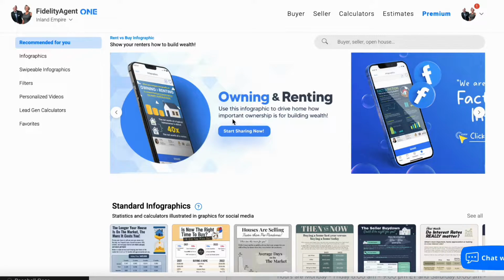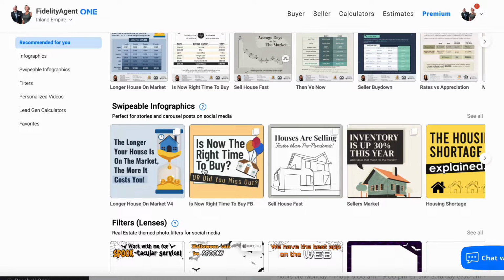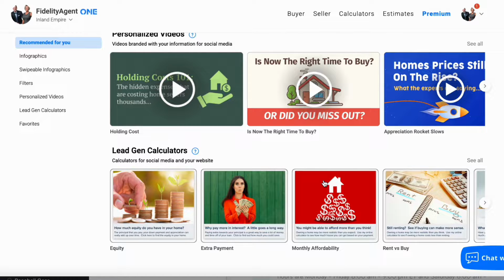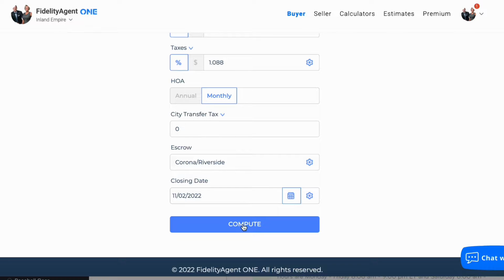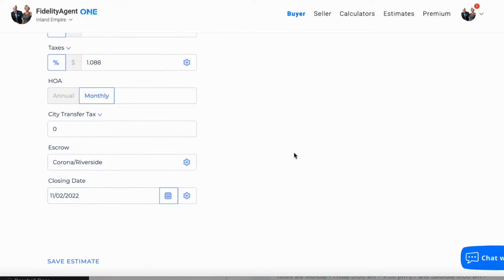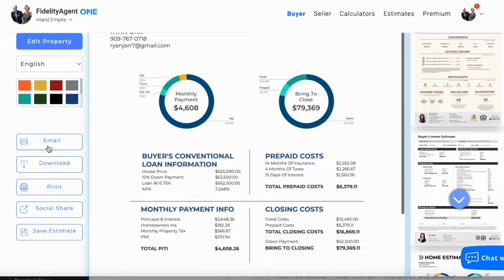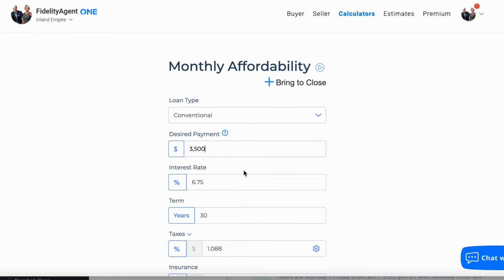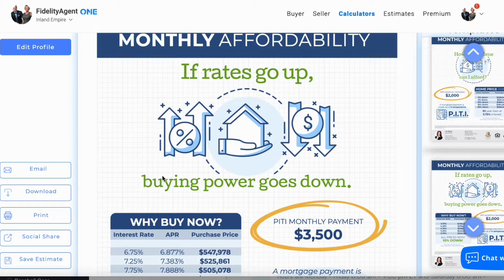How to use Fidelity Agent One step by step marketing tools for realtors!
How to use Fidelity Agent One step by step marketing tools for real estate agents. In this video Ryan briefly gives an overview to the ease of use, and how agents can use this tool on a daily basis.

Right tools at the right time.

Ryan says he aims to be a strategic partner for his clients, with a focus on education. “A big part is simply listening to a client and their goals, and then applying the right tools. I keep my finger on the pulse of what tools we have and how to leverage them. Most companies don’t take time to train people on their tools. We do a lot of training webinars, and I lead small groups in our Ontario office 8 to 10 times a year. We also host Meetings with Masters at Red Hill Country Club where we invite attorneys, as well, who are tied to the title and compliance market. I can also take training directly to a real estate office to train agents.”Written by H. K. Wilson

☘️ Ryan J. Orr

 Vice President

Fidelity National Title

Victoria Rebello

3200 Guasti Rd 120

Customer Service